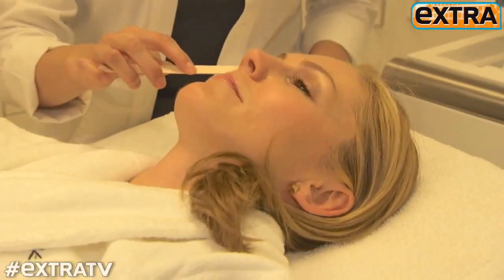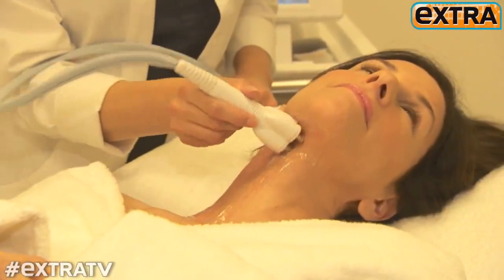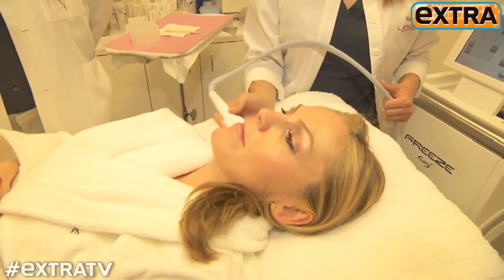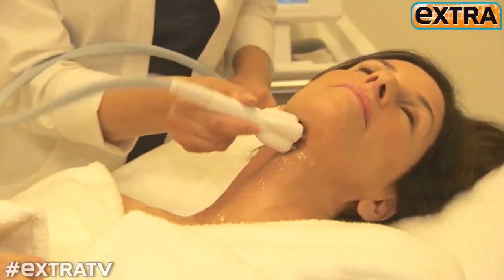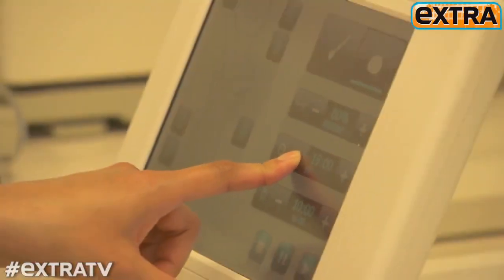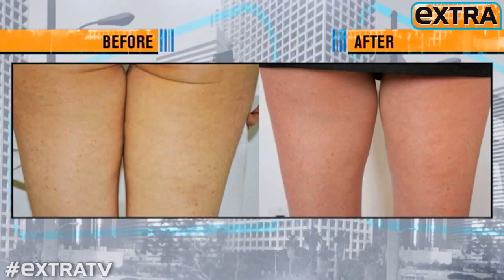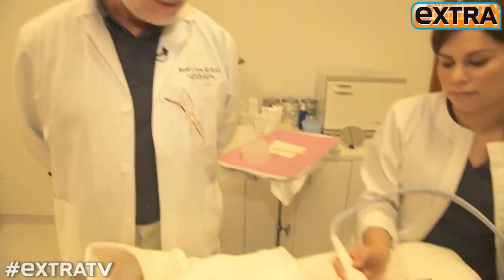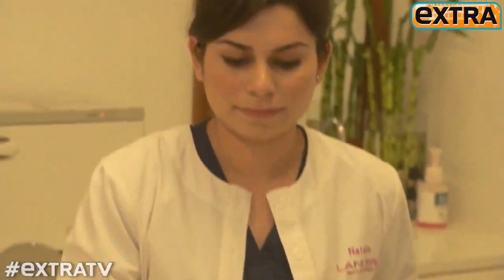Venus Freeze Calgary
Venus Freeze Calgary Venus Freeze Calgary.
Looking for Venus Freeze Calgary? We offer a big discount. Check website to see if the $600 promotion is on right now

This covers venus freeze cost Calgary and venus freeze groupon and goes for venus freeze for cellulite in Calgary.
This is also about venus freeze under eyes Calgary and venus freeze laser. We cover cellulite treatment and laser sin resurfacing.
We go over skin care and skin tightening in Calgary and venus freeze treatment